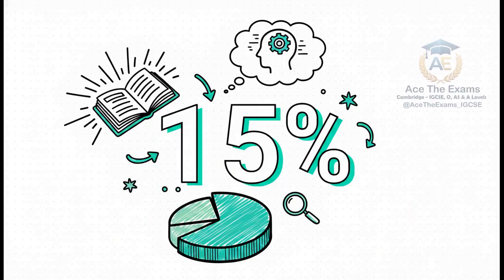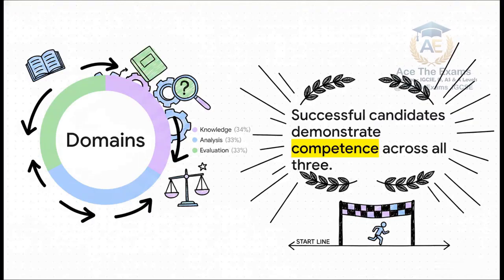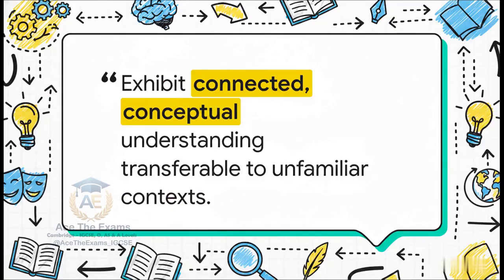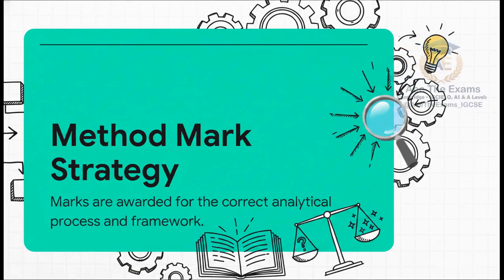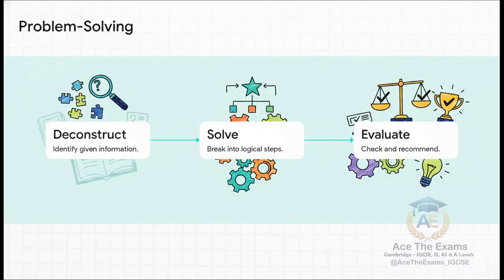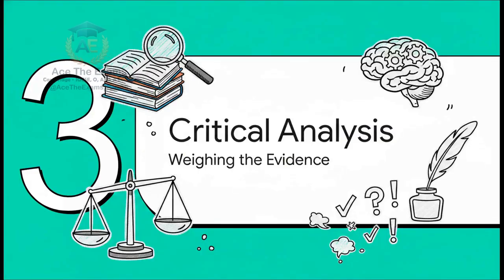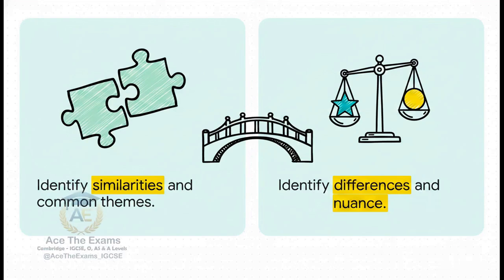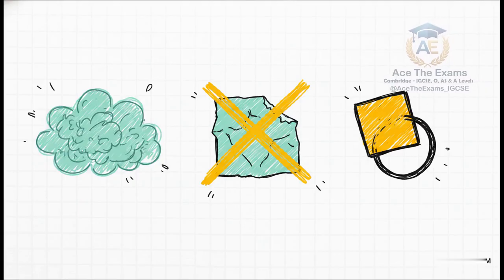Set Texts 2025 Section 2 Suleiman al Hakim and al Fajr al Kadhib Arabic 9680 AS and A Level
Welcome to Ace The Exams! In this comprehensive structured lesson, we master: Set Texts 2025 Section 2 Suleiman al Hakim and al Fajr al Kadhib Arabic 9680 AS and A Level.

This lecture is built to align with your official Cambridge AS and A Level Arabic (9680) syllabus blueprints.

📚 What You'll Learn in This Video:
- Clear explanations of Set Texts 2025 Section 2 Suleiman al Hakim and al Fajr al Kadhib Arabic 9680 AS and A Level